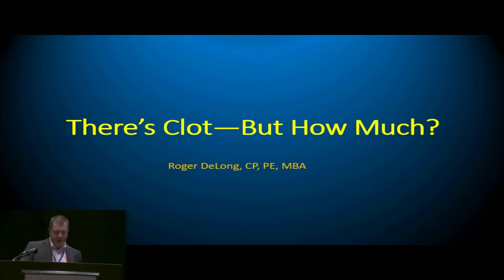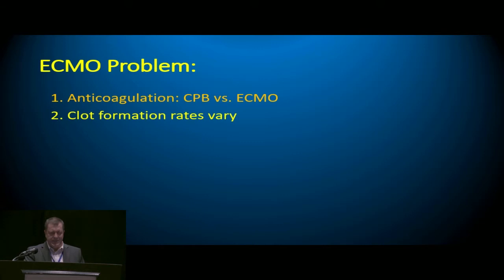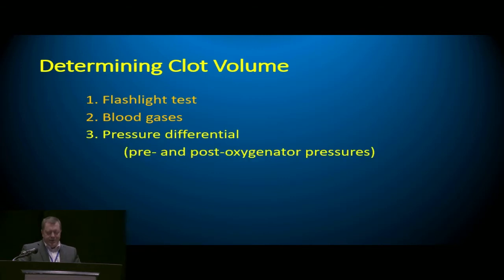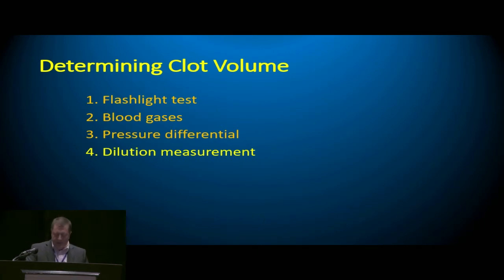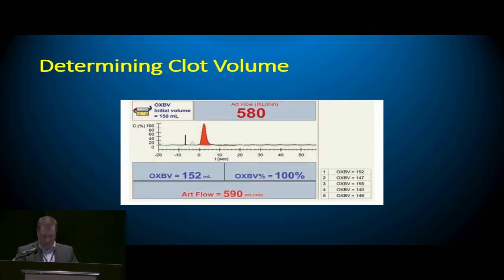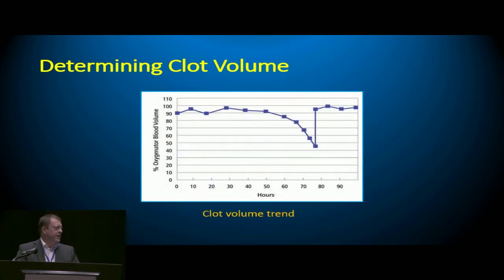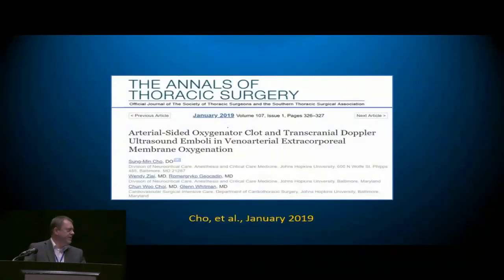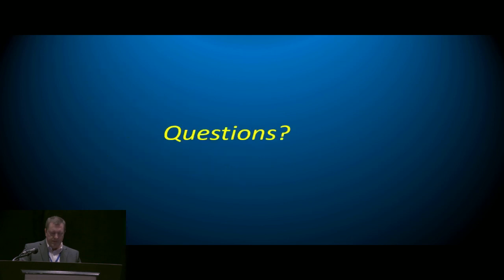There’s Clot in the Oxygenator, But How Much?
Perfusion.com Video Presentation by Roger Delong, CP, PE, MBA